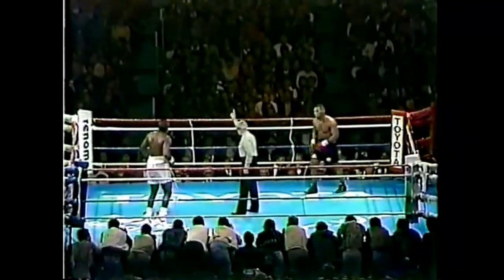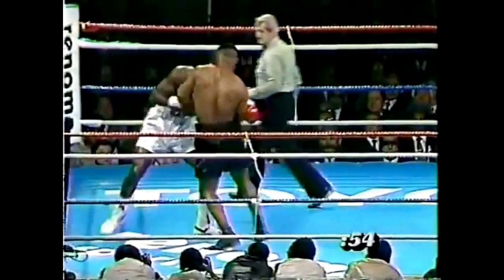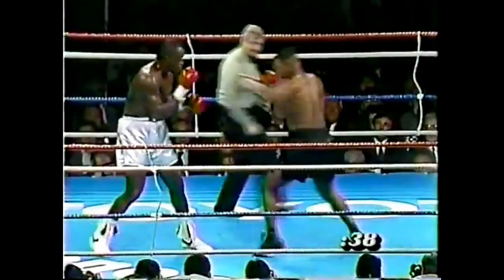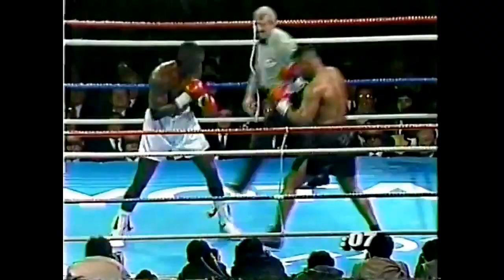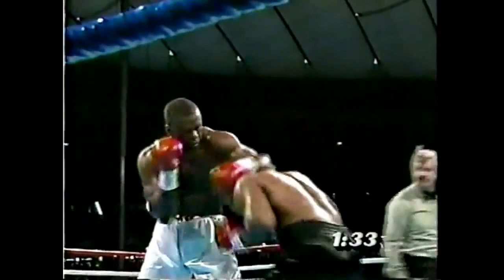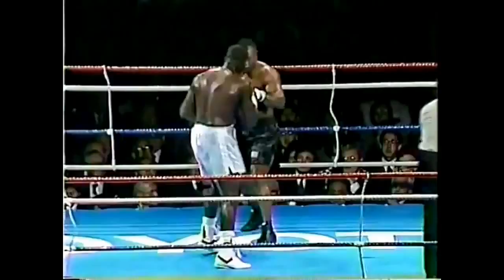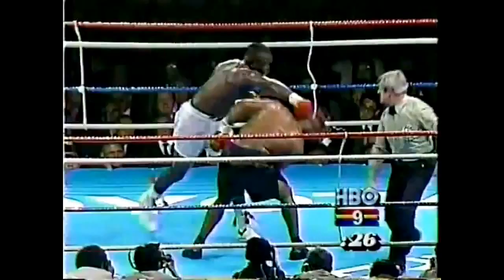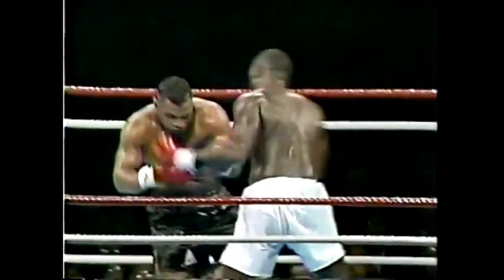Mike Tyson vs James Douglas (highlights)